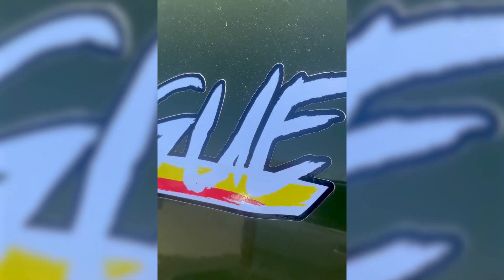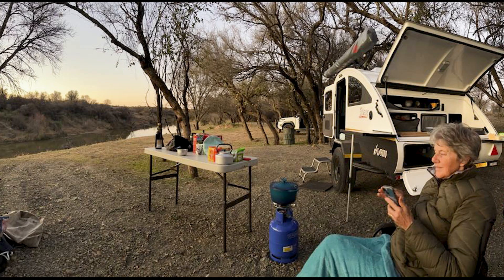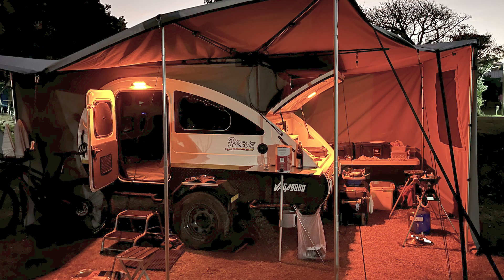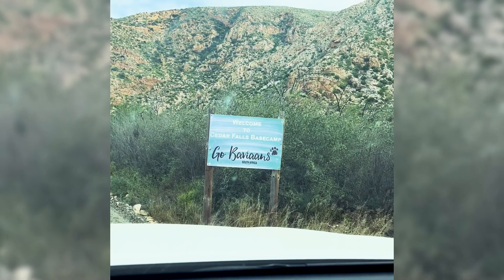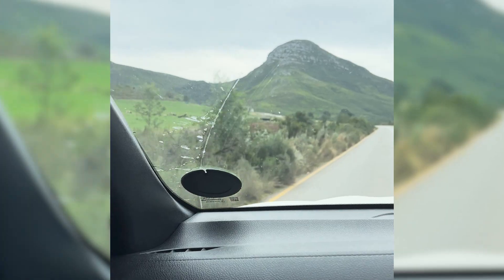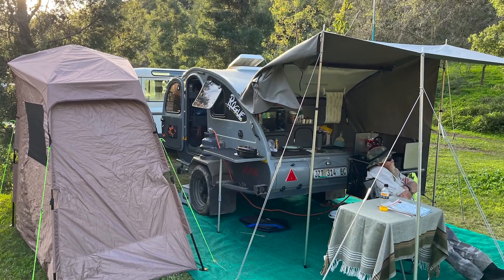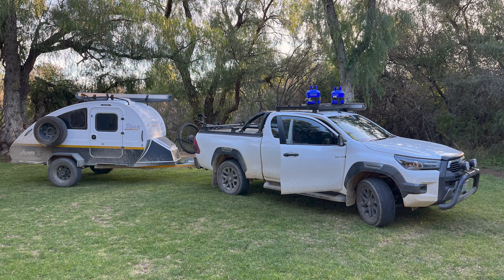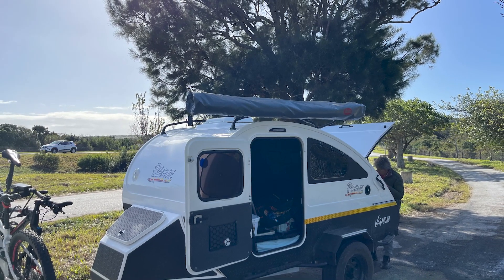Vagabond ROGUE in Action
What a great video from Mike who is an extremely Proud Vagabond ROGUE owner. He recently did a trip down to the Baviaanskloof in the Eastern Cape and decided to document the trip with his Vagabond ROGUE.
This video has some great insight into the capability and ease of use the Vagabond has to offer! ENJOY!!